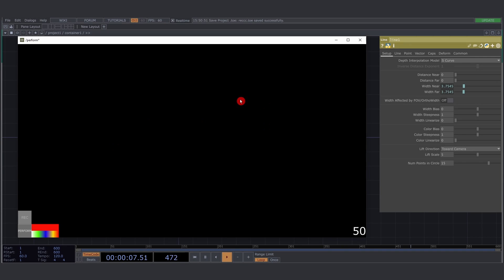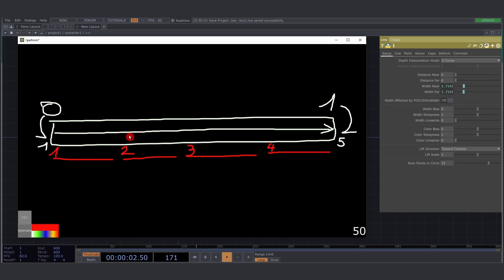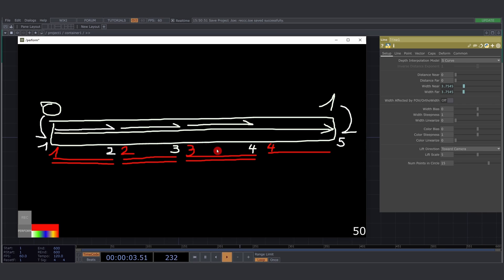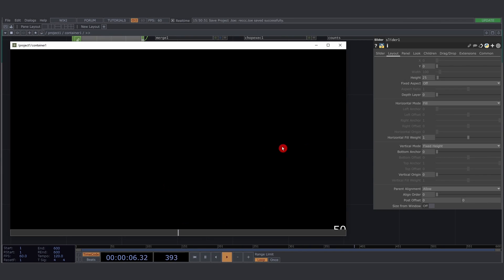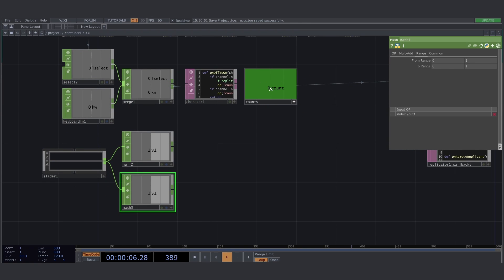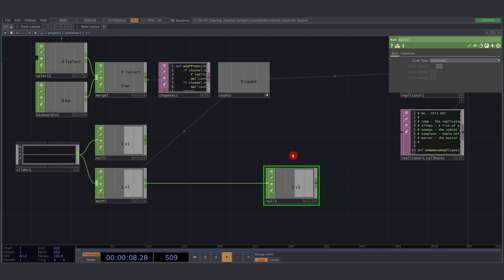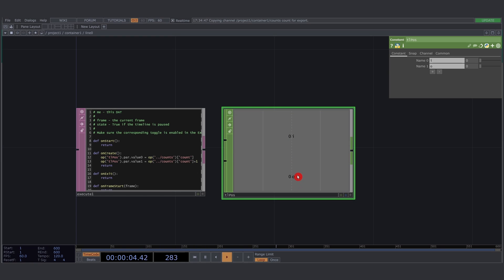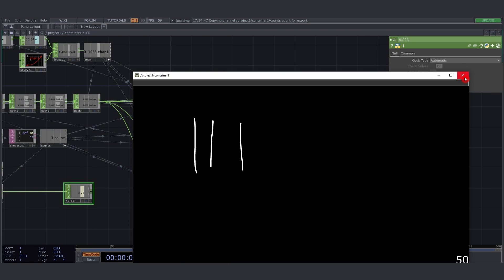TouchDesigner Tutorial - Show & Tell: Animating lines (Ep 5)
00:00 - Intro
00:03 - Explaining gradual reveal of individual lines
02:42 - Building gradual reveal of individual lines
17:14 - Outro